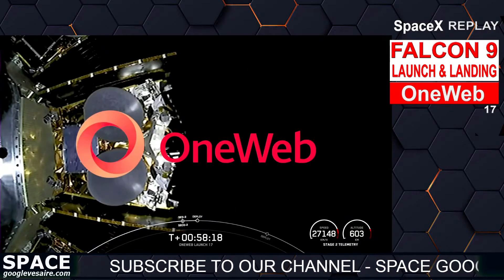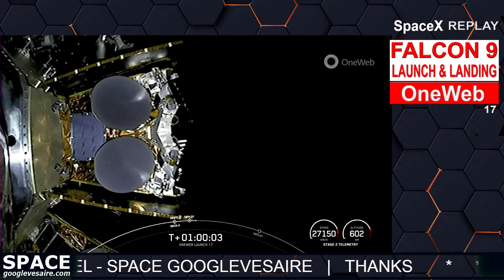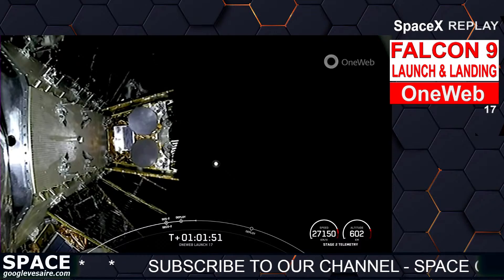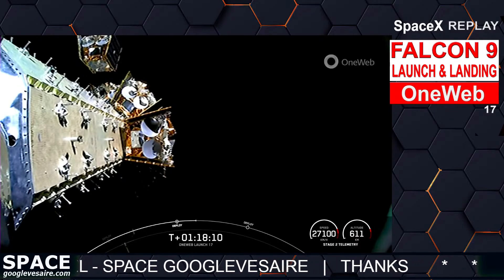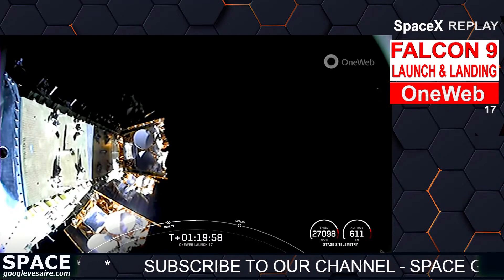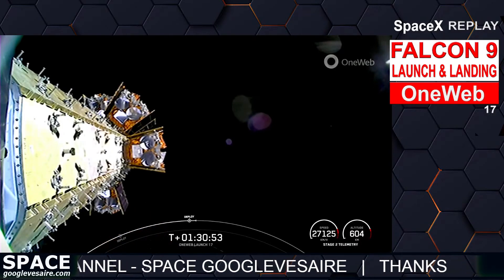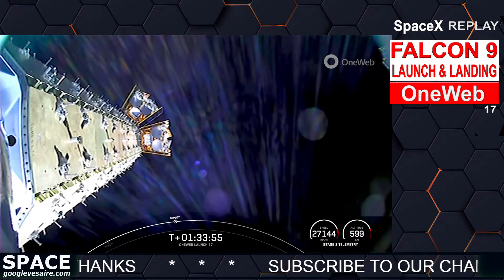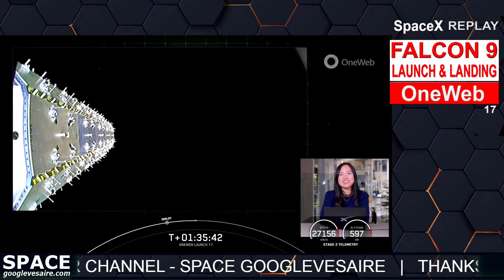SpaceX | Deployment of OneWeb(17) Satellites complete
The first stage booster supporting this mission previously launched GPS III Space Vehicle 04, GPS III Space Vehicle 05, Inspiration4, Ax-1, Nilesat 301, and seven Starlink missions. Following stage separation, the first stage will land on Landing Zone 1 (LZ-1) at Cape Canaveral Space Force Station.